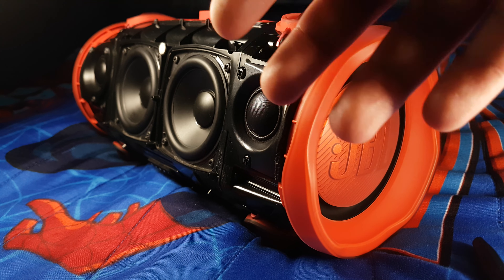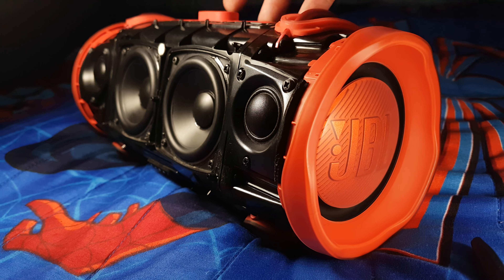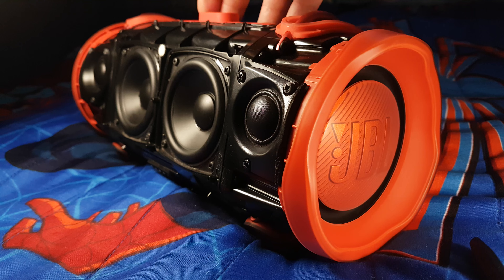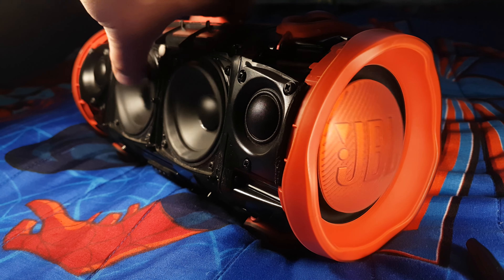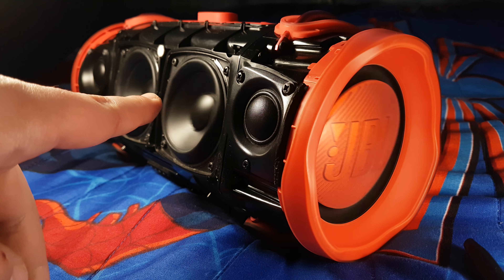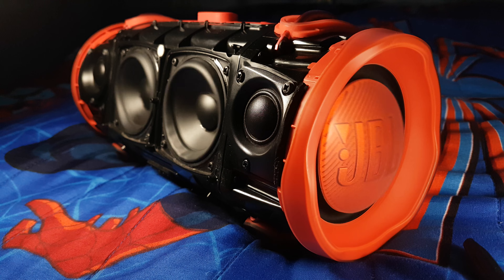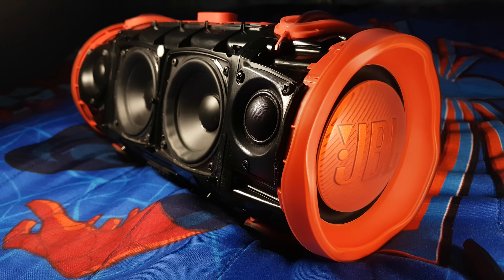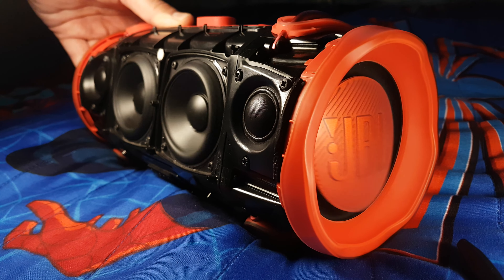Mega Insane Blowout with PashaEs music!!! L.F.M. Crazy Vol.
Open me!  ^_~

Bluetooth device: Samsung Galaxy S7 Edge

TAGS (ignore): PashaEs, pasha es parody, pasha es Jbl flip 5, Jbl flip 5, Jbl flip 5 disassembled, Jbl flip 5 bass test!!, fluffs, FLUFFS, Aswin frn, Jbl bass tester, PashaAsh, Pasha Es, JBL perfect focus, JBL GO 2, JBL GO 2 bass test, JBLCharge3, JBL flip 4, JBLXtreme2, JBL bass test, JBL low frequency mode, JBL clip 3, JBL GO 2 sound quality, JBL vs, sound demo, don’t blow your jbl’s, Jbl blowout, Logitech x230, x230, Logitech, logitech, JBL BLOWOUT, JBL BOOMBOX BLOWOUT, popping, PoppingNoise, woofer, subwoofer, tweeter, first impressions, what’s inside, teardown, FLUFFS JBL Boombox vs iPhone, JBL Boombox vs phone, Test, water, water test, LOW, xtreme, frequency, mode, low frequency mode, JBL, 2017, JBLBASS, 2018, 2019, 2020, JBL xtreme, IPX7, waterproof, IPX7 waterproof, loud, deep, bass, deep bass, test, JBL bass boosted, foam, foam test, water test, slime, slime test, hands on, all-new JBL, JBL-Boombox, Boombox, water test-Jbl Boombox, soap test, soap, JBL boombox, disassembled, disassembled bass test, JBL disassembled bass test, JBL xtreme bass test(egg), JBL xtreme - low frequency mode, JBL xtreme winter test, Excursion, JBL snow, JBL winter test, xtreme slime test, flour, flour test, flour bass test, JBL GO +, JBL +, FLUFFS, JBL flip 5, JBL flip 5 release date, JBL Boombox disassembled, Alex29BL, JBL Boombox disassembled bass test, b&o, b&o p6, docking d mate, xb21, xb31, xb41, Sony, Sony portable speaker, Sony lights, Sony bass test, Sony xb41 disassembled, Sony xb41 disassembled bass test, mini rig mini, apple HomePod, ur mega blast, diss soundbox xl, Jbl soundgear, Bose soundwear, fended Newport, JBL Go vs JBL Go 2, JBL Go vs JBL Go +, Logitech, Logitech x230, Logitech bass test, Logitech x230 bass test, BASSISAWESOME, ue boom 2, ue boom 2 disassembled bass test, ue boom 3, ue boom 3 disassembled bass test, battery, Jbl xtreme battery replacement, Jbl boombox 2, Jbl partybox 200, Jbl partybox 300, Jbl partybox disassembled, speaker fest, destruction, full range driver, woofer, tweeter, fortnite, pro skills, fortnite pro, 2019, 2018, 2017, 2016, 2015, JBL, JBL BLOWOUT LOW FREQUENCY, DeepBass, jbl low frequency max volume, decaf bass test jbl xtreme.